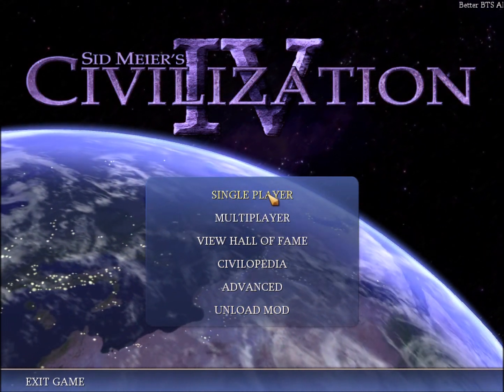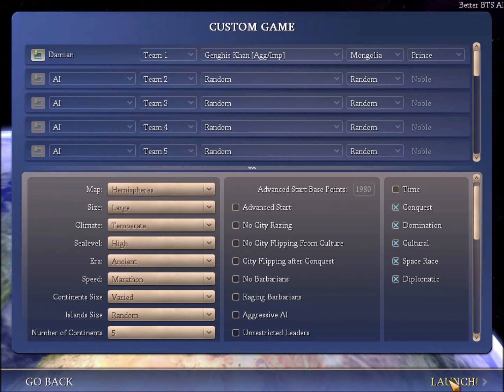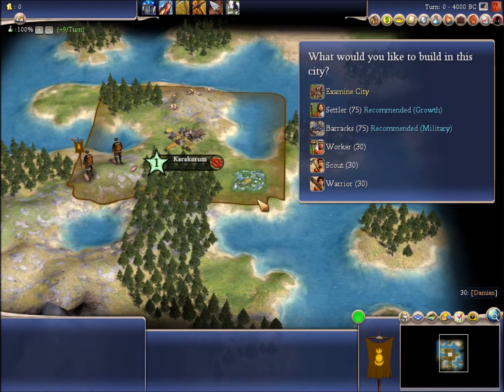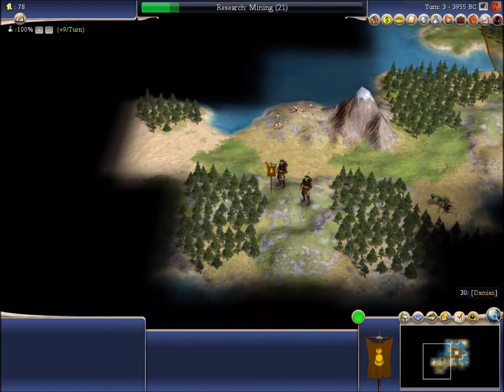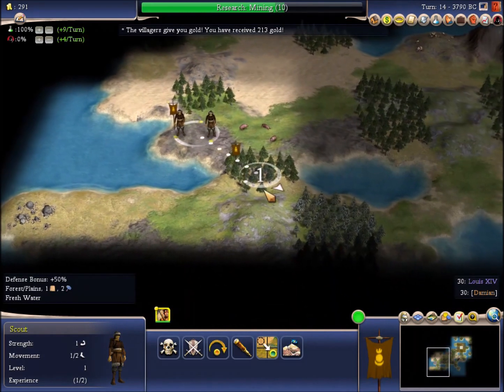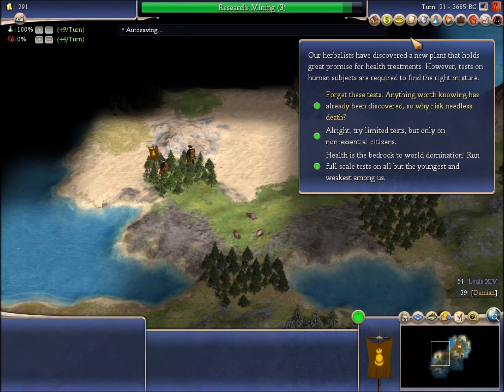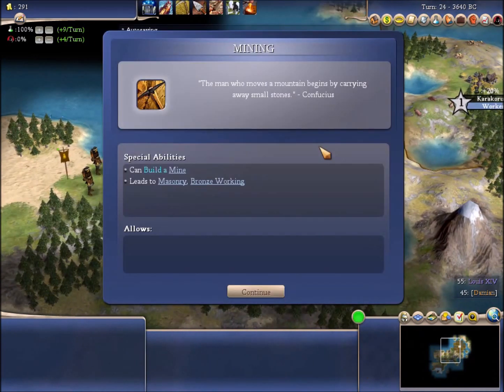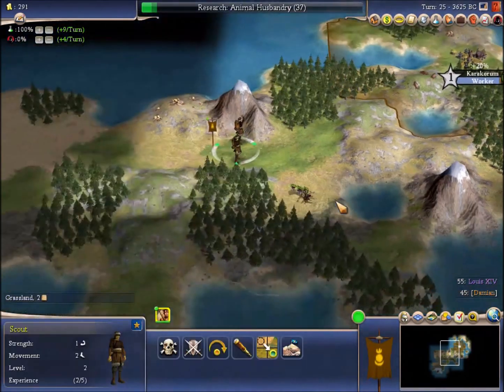Civ 4 the Mongols Part 1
Part 1 of a game of civilization 4 beyond the sword.